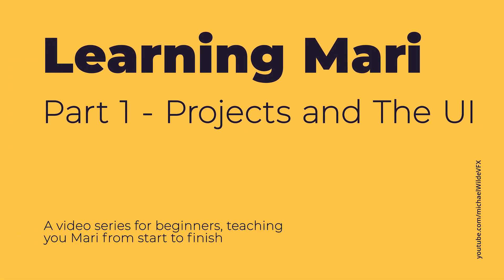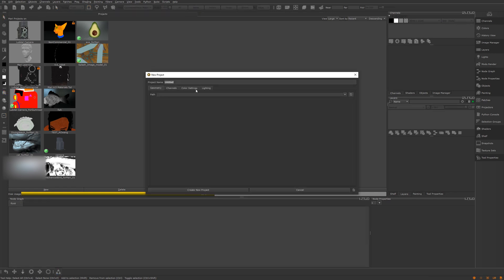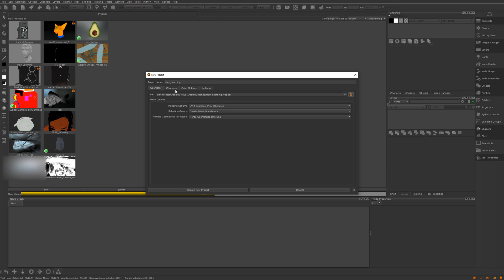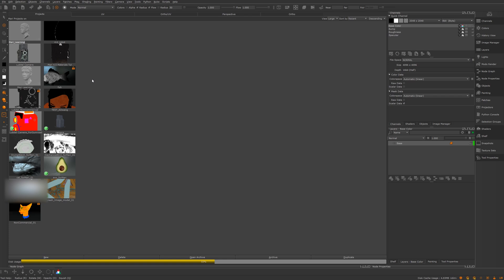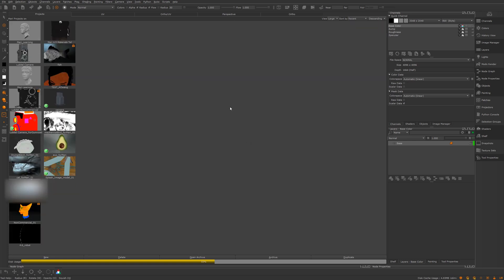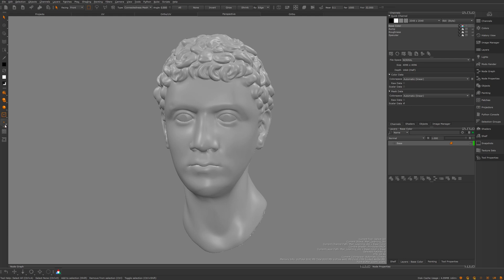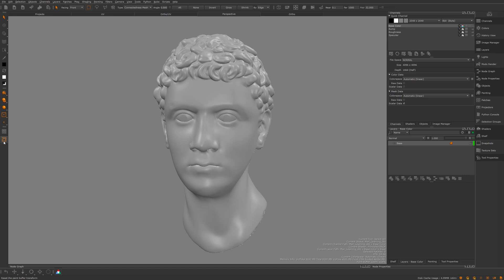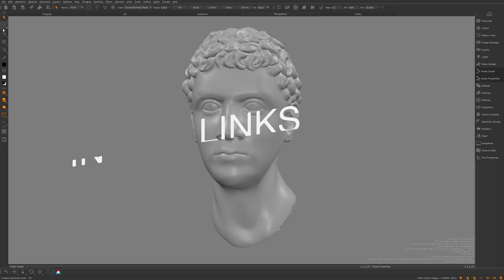Mari for Beginners - 01: Projects & Navigating the UI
In this video tutorial series I am going to teach anyone with no experience how to use the industry standard texturing software: Mari. In this first part we will learn the project system and UI of Mari, how to get around in the 3d Viewport and more!

0:00 Series Intro & Projects
4:40 Camera Controls
6:08 UI
8:39 Camera Panels
10:59 UI Buttons Continued